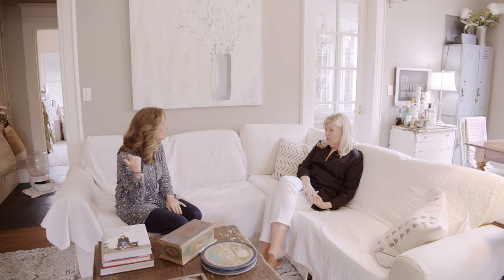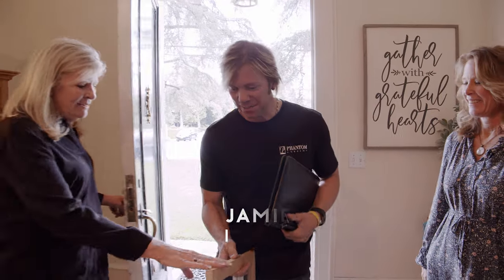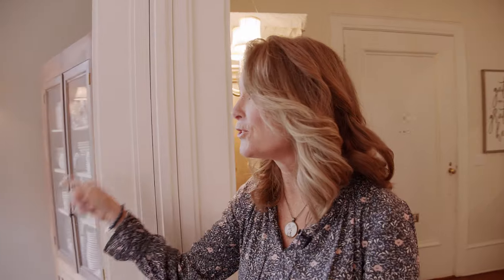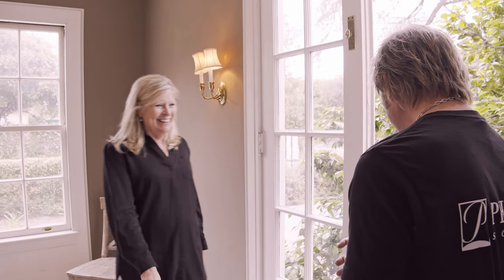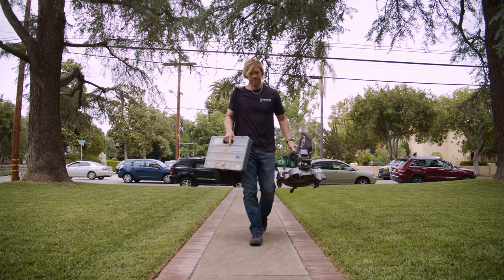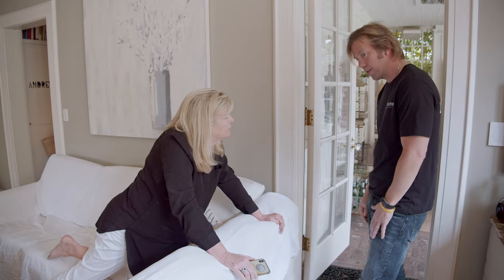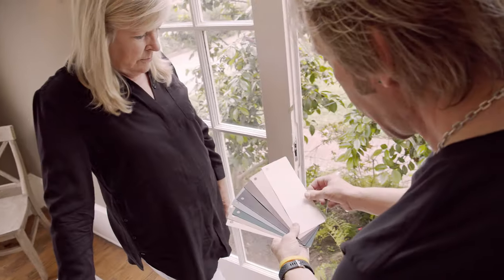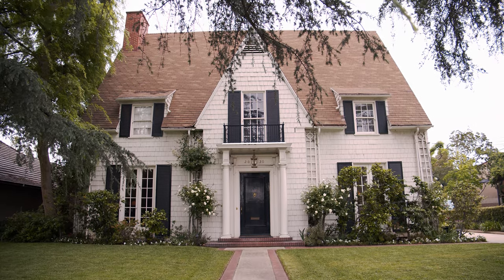Season 1 Episode 2: Installing Retractable Screens in a Heritage Home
Installing Phantom Screens is quick and easy, even in a 100-year-old house like this one. Watch as Jamie, our Authorized Phantom Distributor, walks blogger and influencer Leslie Saeta through the options and installation of Phantom Screens in her Pasadena home. In as little as a day, her new screens will be delivering fresh air to her entire home!
Want to find a distributor in your area?

to find your local authorized distributor who can install screens of your own.